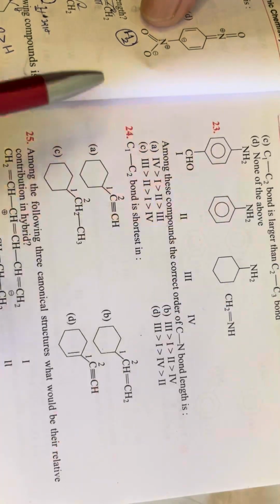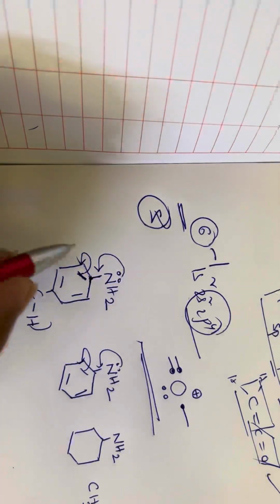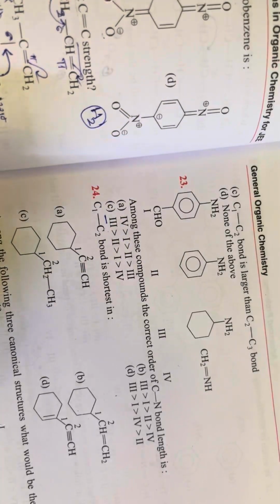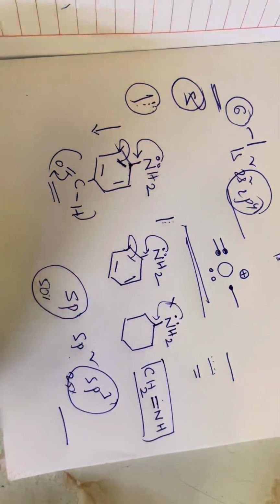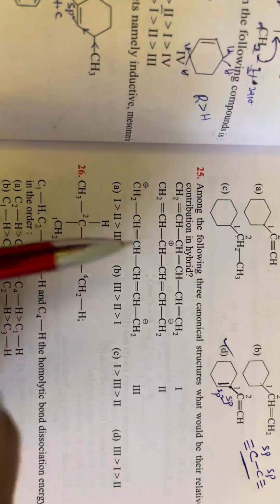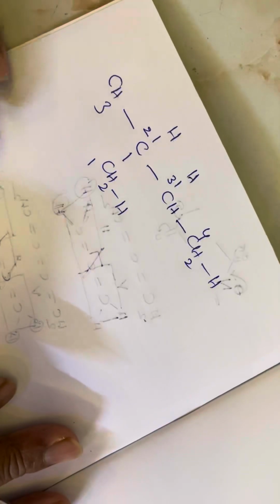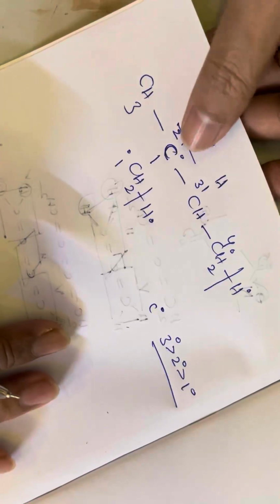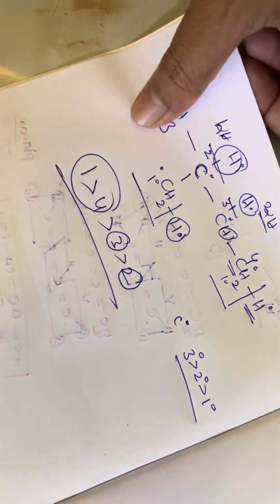Himanshu Pandey GOC(23-27Q)